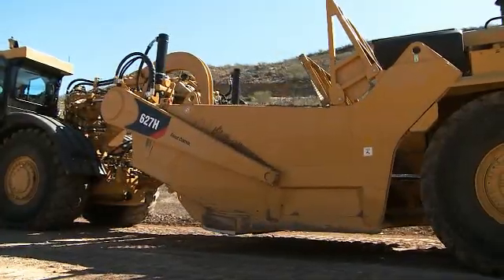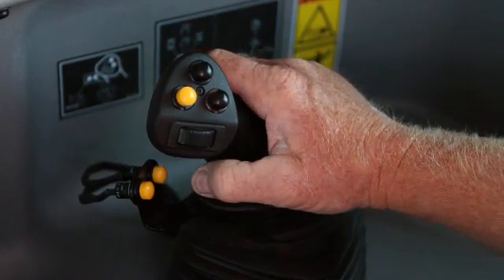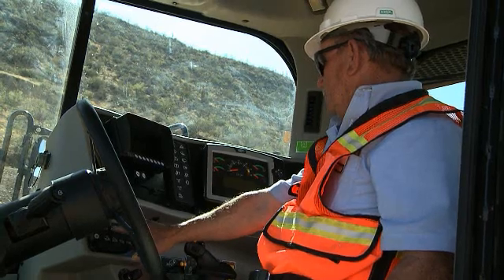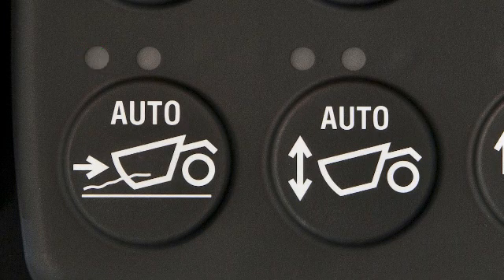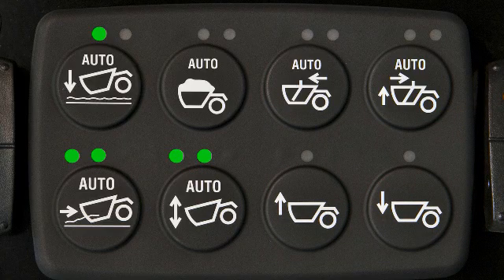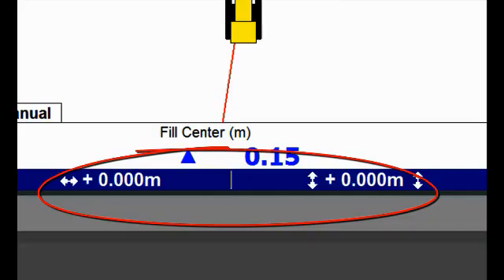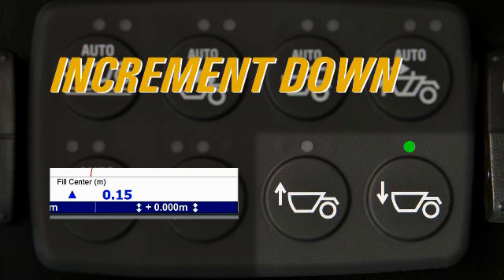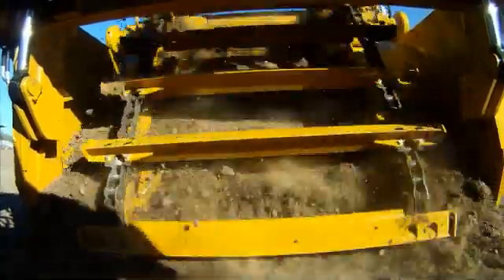Cat® Grade Control for Wheeled Tractor Scrapers | Basic Operation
Learn about the basic operation of a Wheel tractor Scraper with Cat Grade Control features. This includes Sequence Assist, Load Assist, and Grade Control.